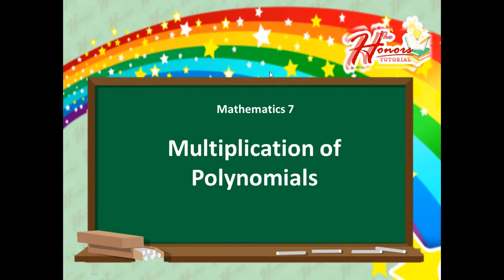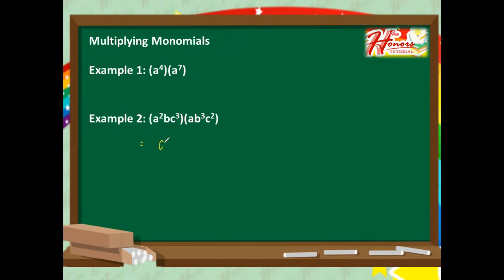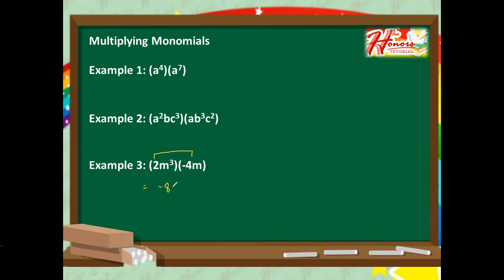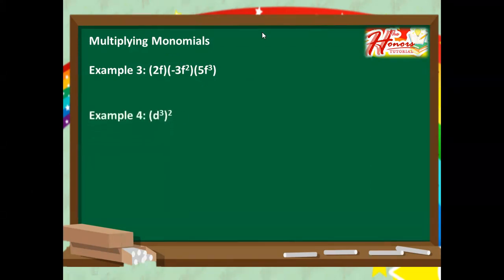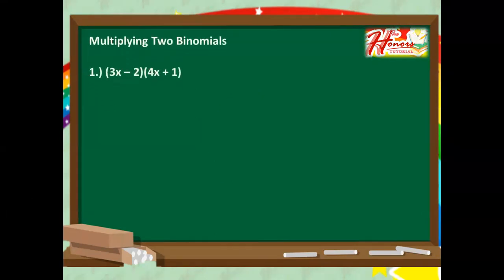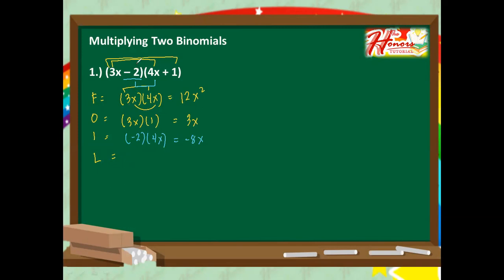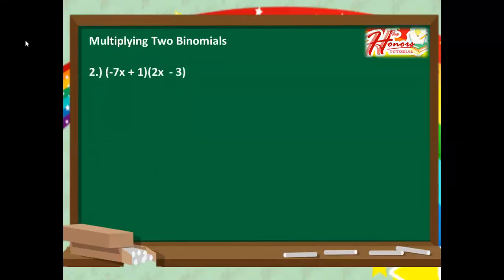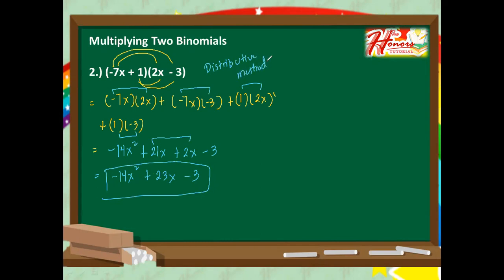Math 7 Multiplication of Polynomials Part I